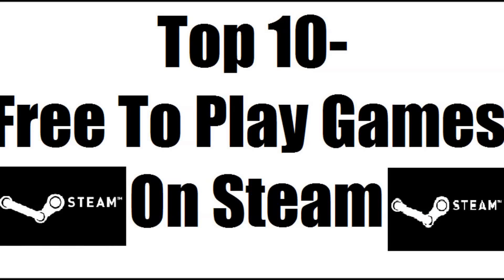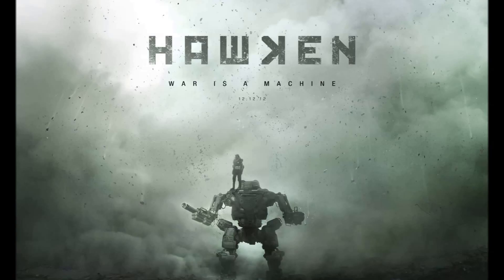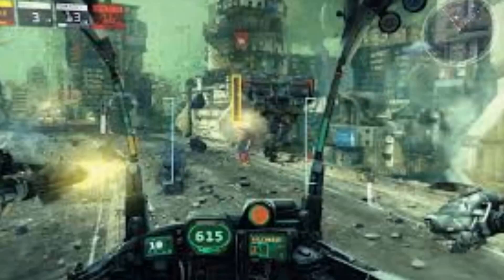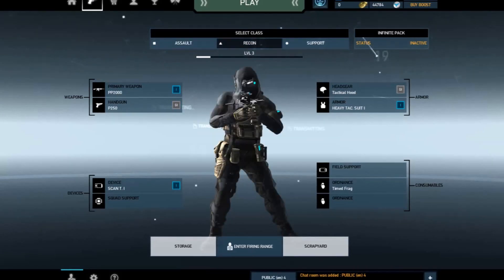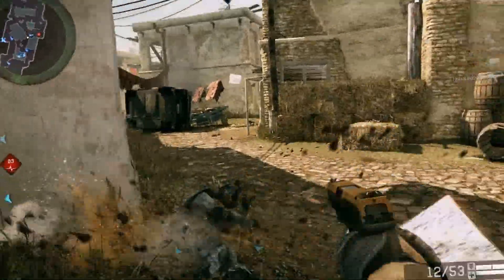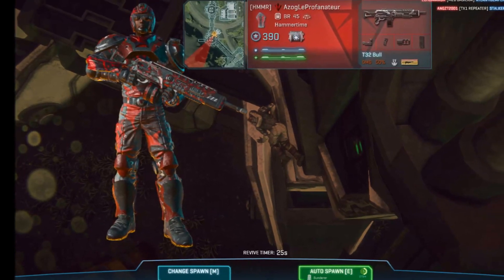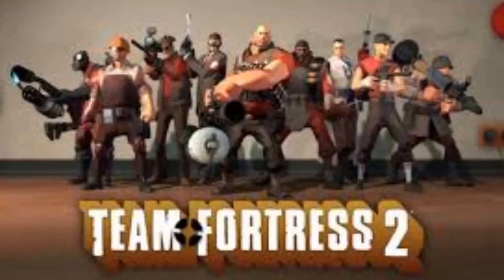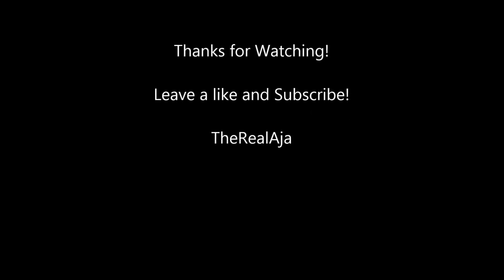Top 5 Free Steam Games IMO